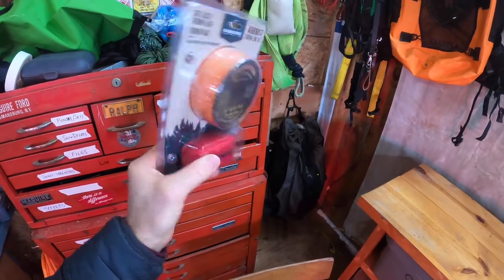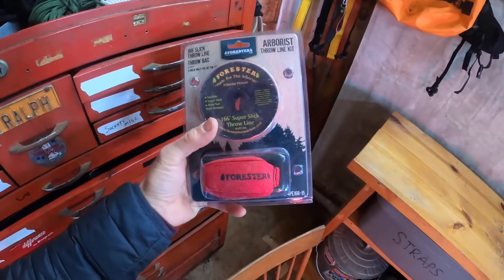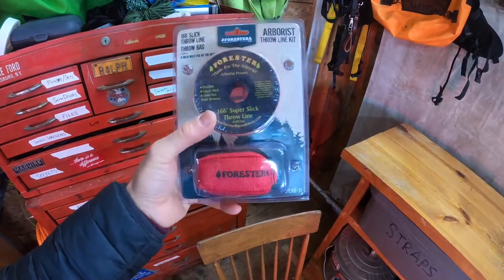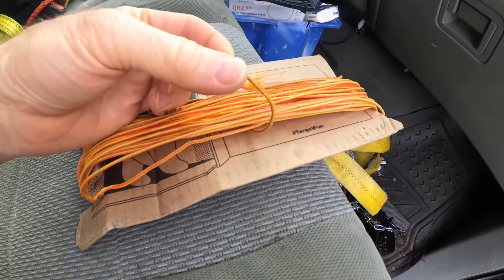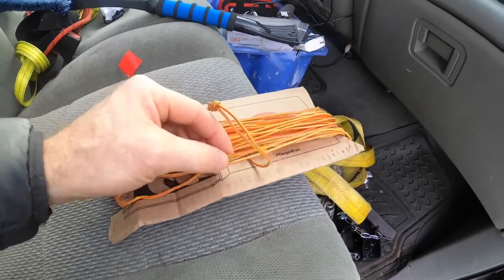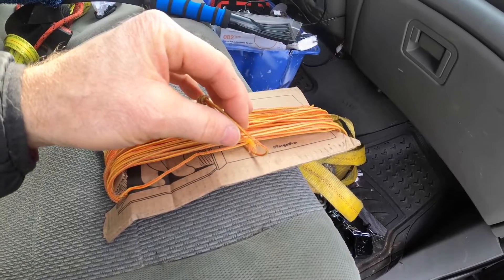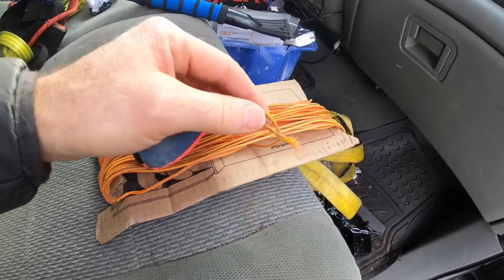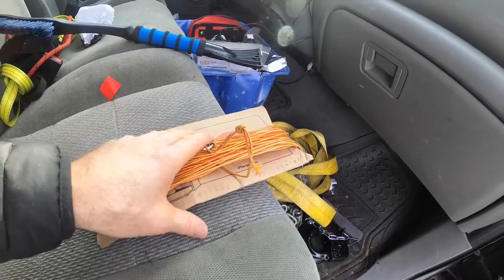FORESTER Arborist Throw Line Kit Review, BEST I'VE USED Forester Throw Line Kit